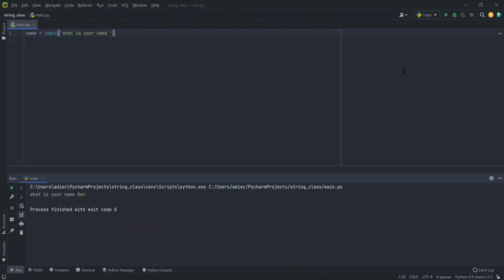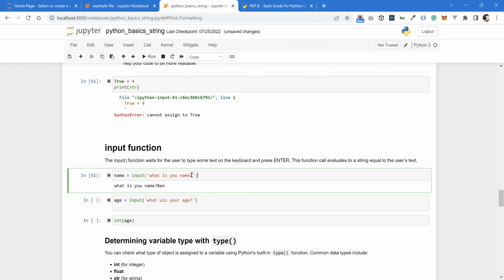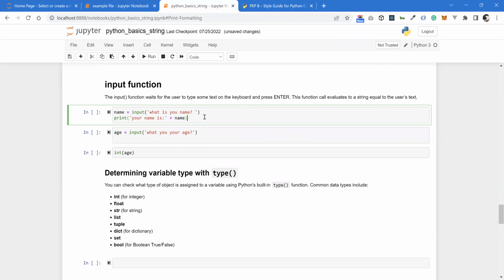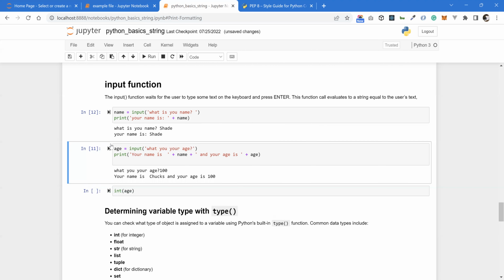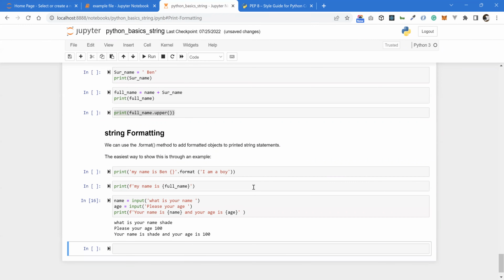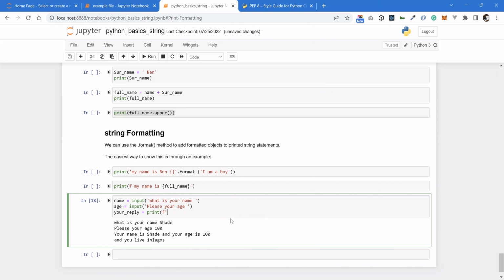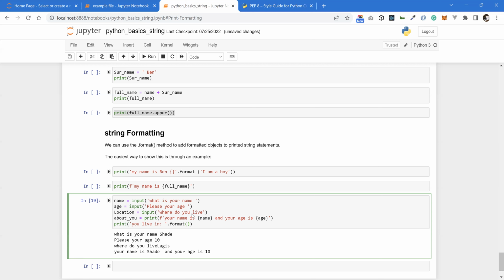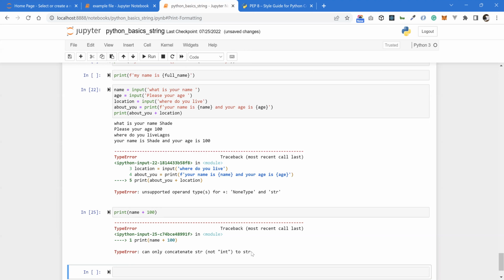string methods and formatted strings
live video on string methods and formatted strings in python